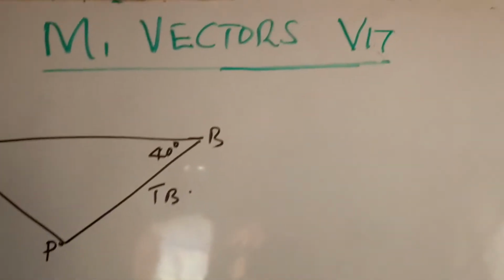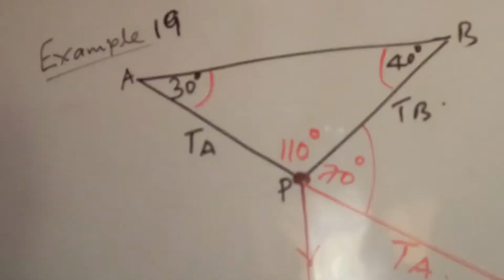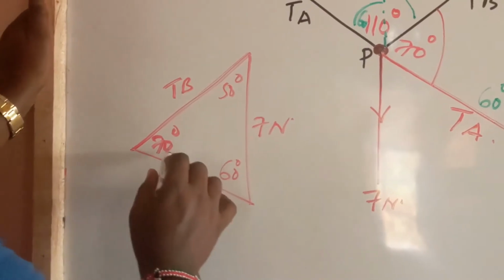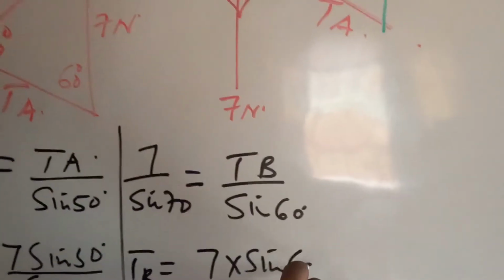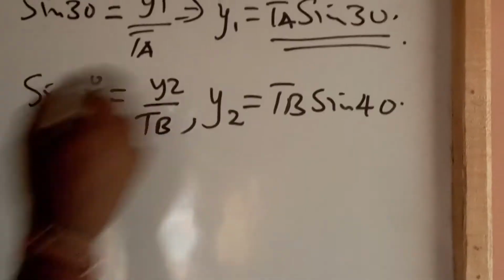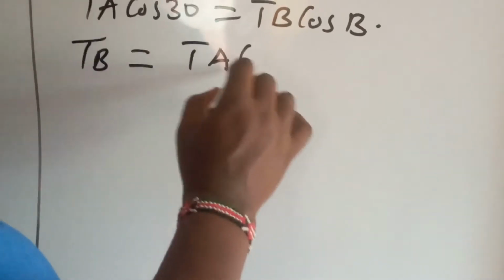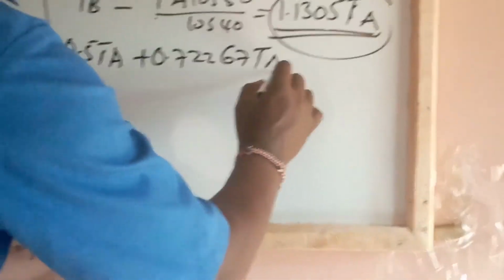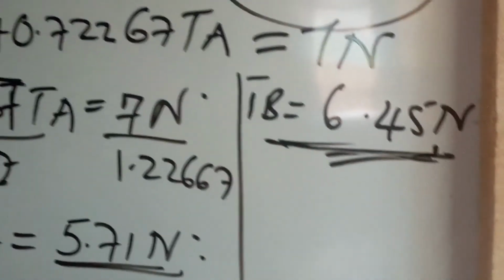M1 Vectors Video 17 1